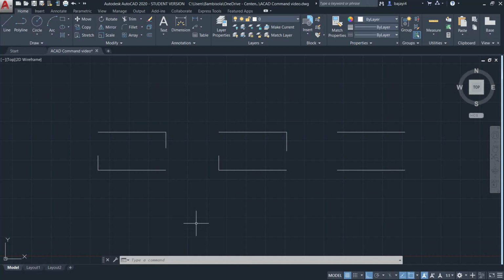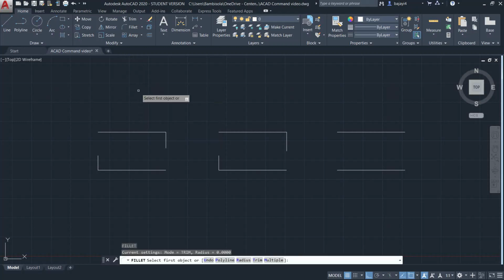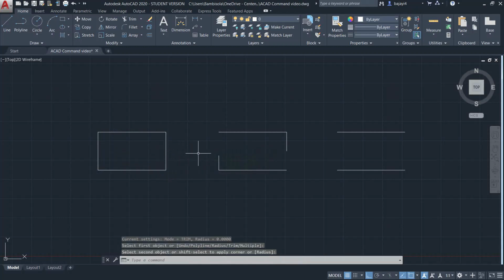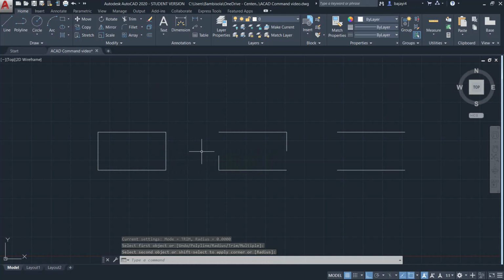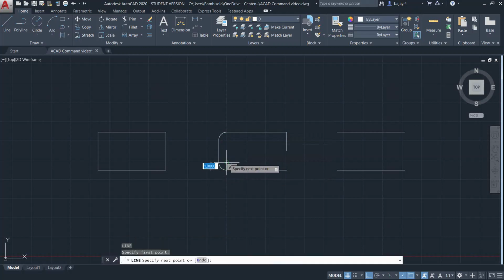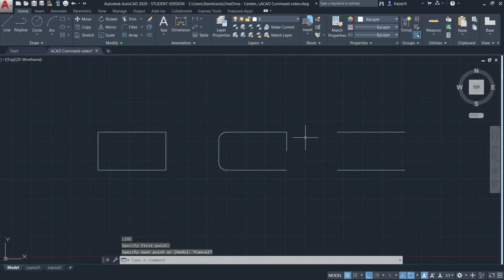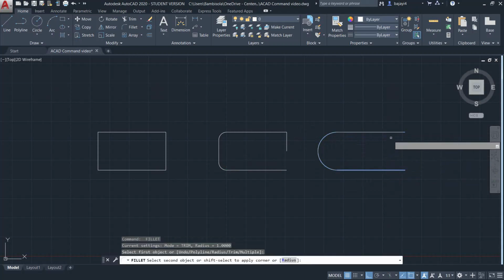AutoCAD Fillet & Trim Command Tutorial.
This is a Centennial College assignment for Architectural Technology.
Where we are required to create a short 2 minute clip explaining how to use certain AutoCAD commands. Hope you like it.
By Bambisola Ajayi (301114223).